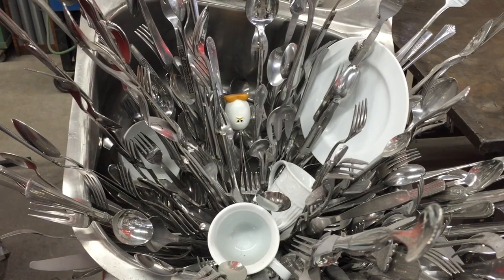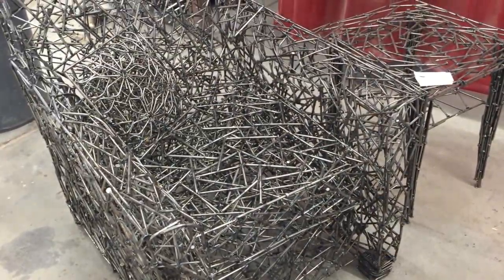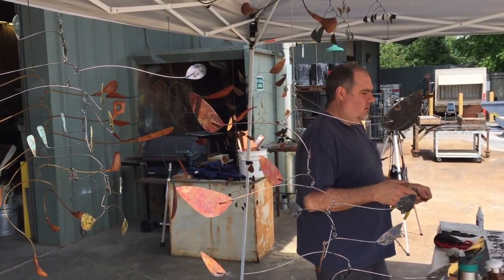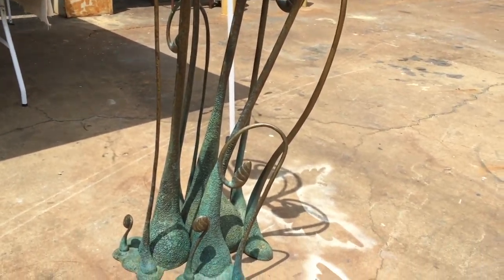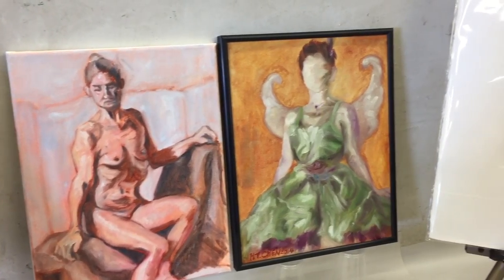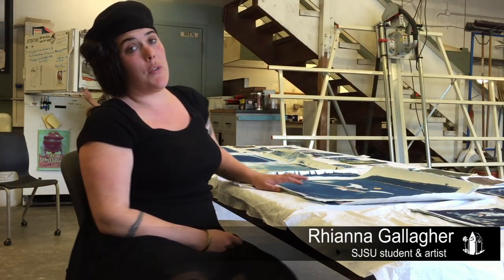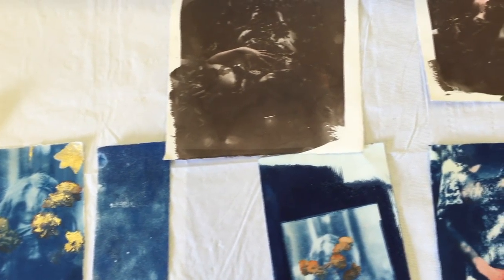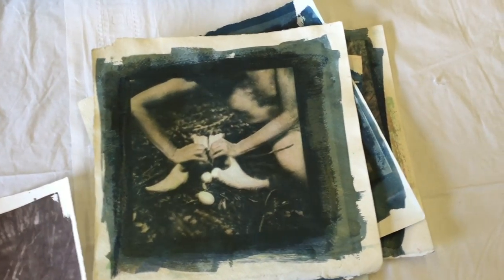SJSU Open Studio